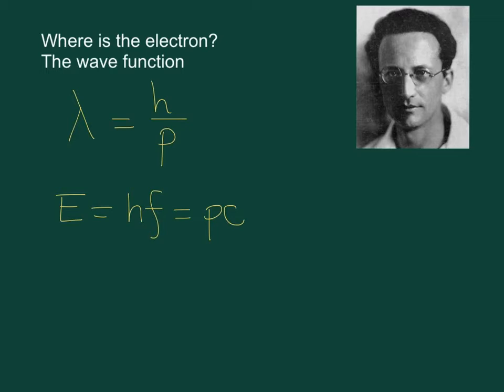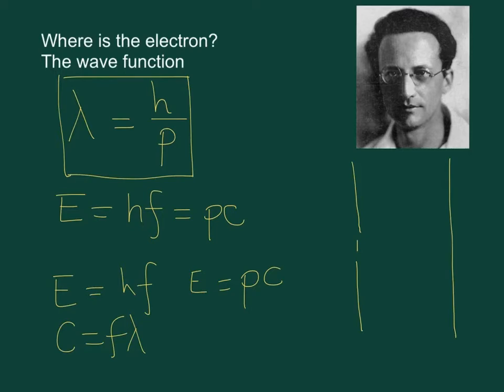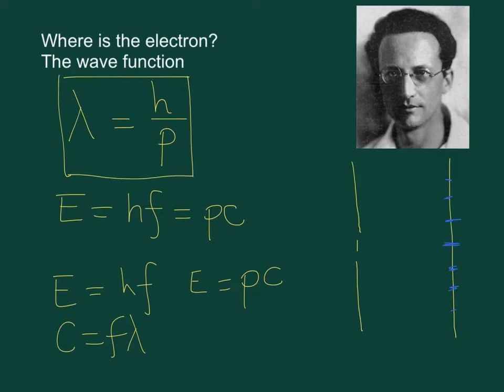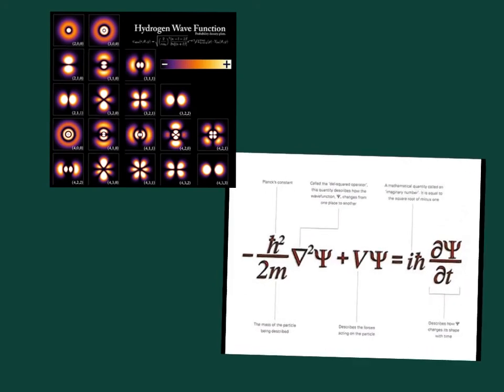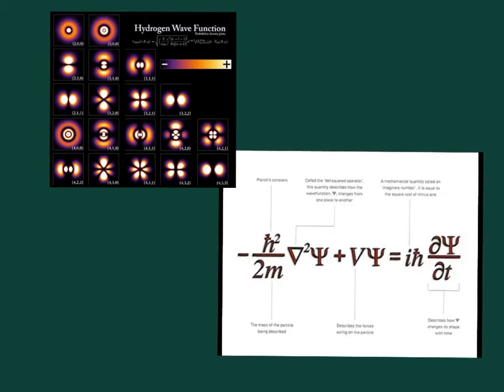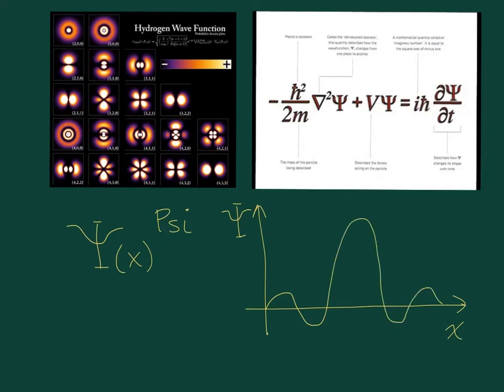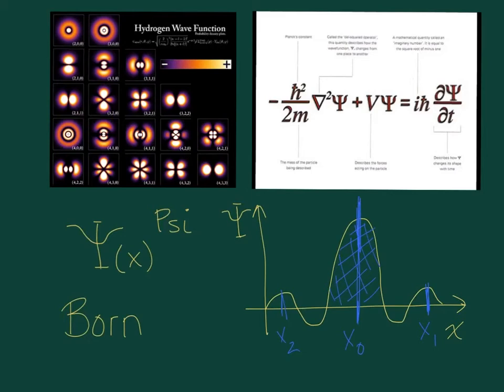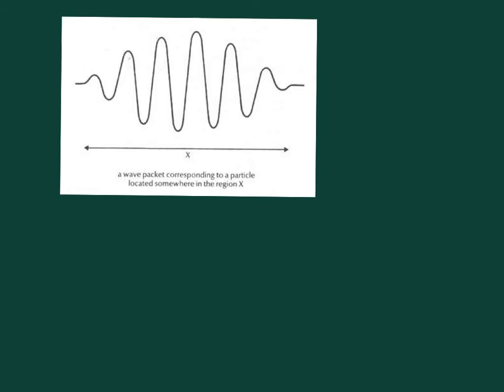the wave function